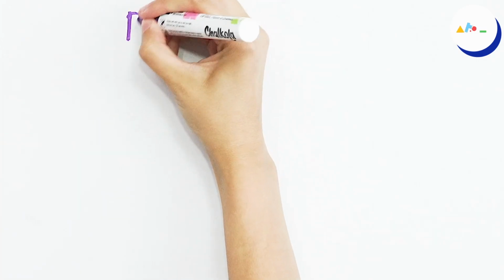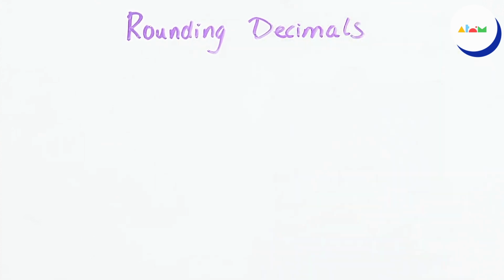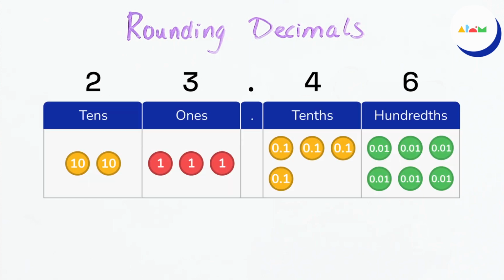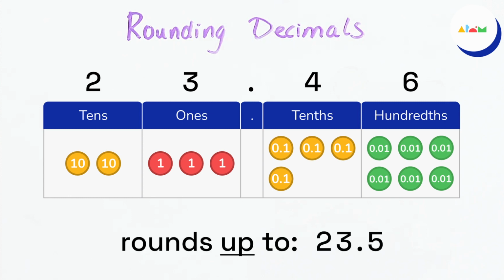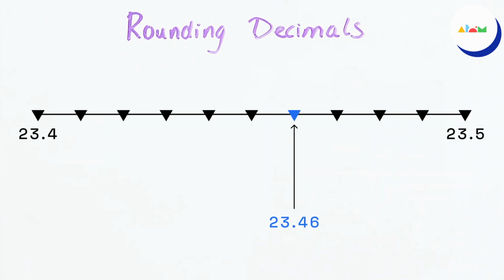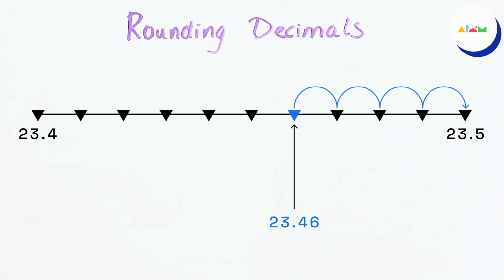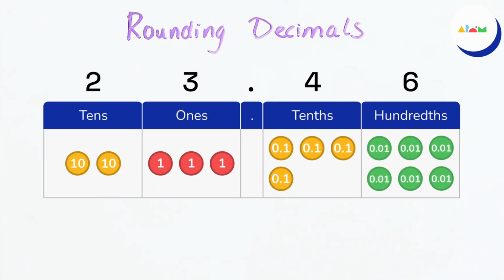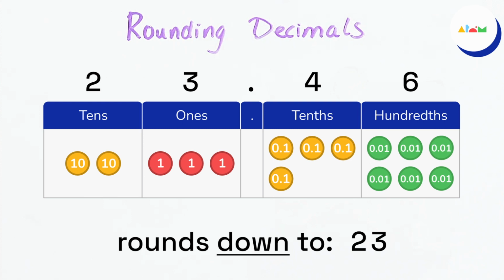Maths: Decimals – Rounding Decimals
In this tutorial, learn how to round decimal numbers with step-by-step examples. If you know how to round whole numbers, then rounding decimals will be easy! They use the same rounding rules.

You can use a place value chart to help you round to the nearest tenth or hundredth. You can then check your answer using a number line.

Remember to always look at the digit to the right of the one you want to round to. For example, if you want to round to the nearest tenth, look at the hundredths!